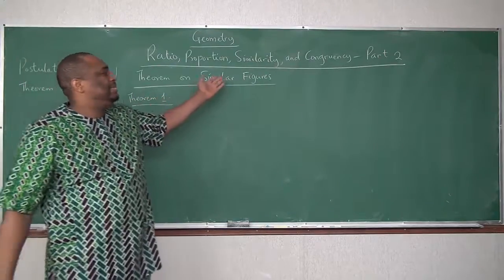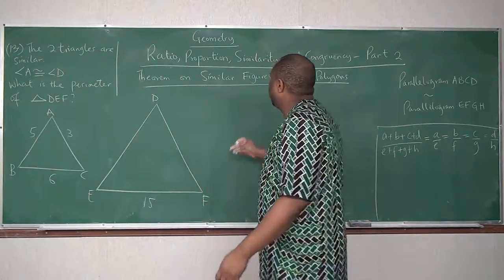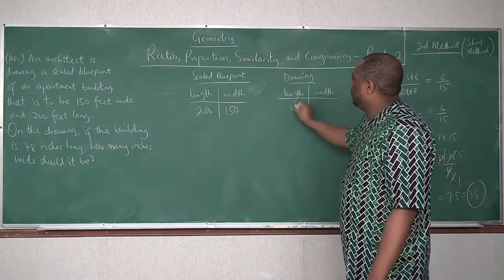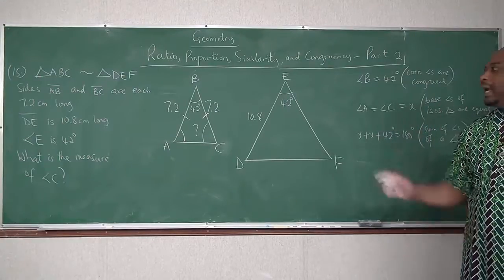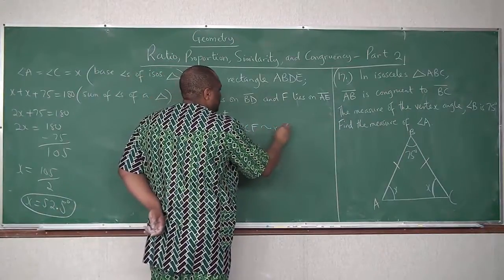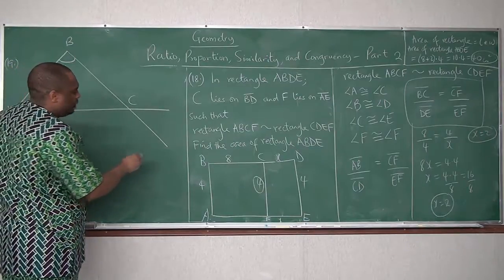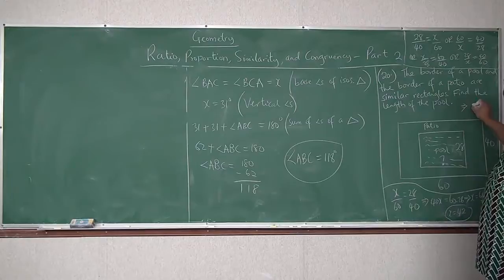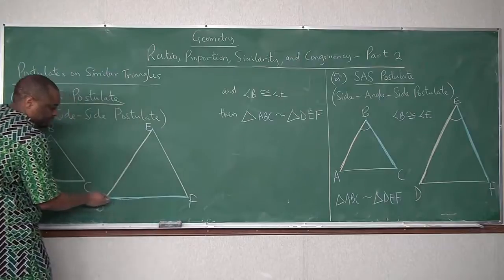Ratio, Proportion, Similarity, and Congruency - Part 2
Several problems on similar polygons were solved. A theorem on similar polygons and three postulates on similar triangles were explained.